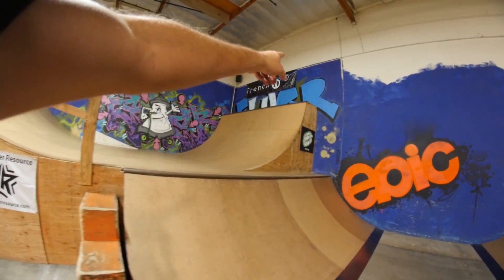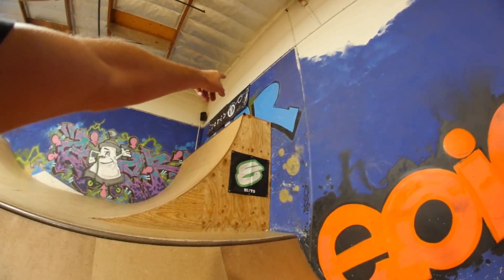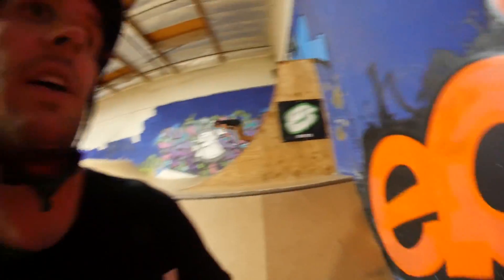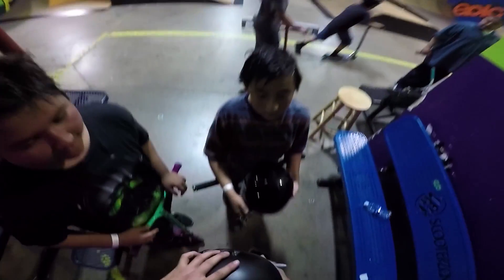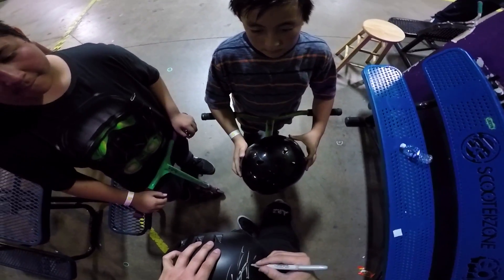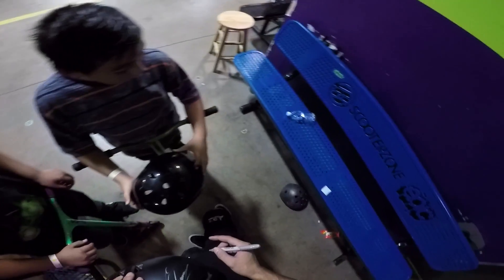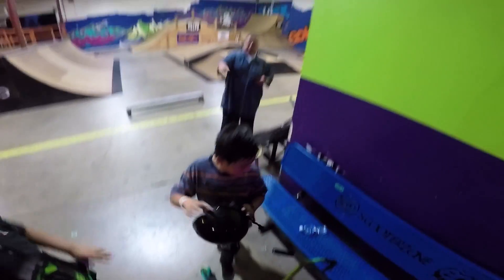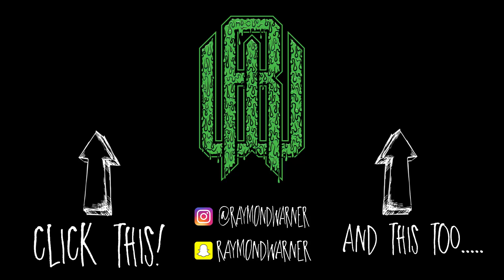GIANT SKATEPARK DROP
In this video:

I haven’t been able to ride as much as I would like lately, so I made sure to make it down to Mega Zone and film a session for you guys. Before the session started, I made the decision to jump down “The Drop” at the park which is a good sized drop for how close the ramps are to each other. I made sure to do tons of backflips, tail whips, bar spins, flairs, grinds and much more on my GoPro so that you guys could see what I see. Enjoy!

►Youtube.com/MrRaymondWarner

►Instagram.com/RaymondWarner
►Facebook.com/Raymond.Warner.22
►Twitter.com/RaymondWarnerr
►Youtube.com/MrRaymondWarner
►Snapchat.com/RaymondWarner

-Take a screenshot of my page.
-Post it on your Instagram.
-Hashtag RDubClub and tag me (@RaymondWarner) in the photo.

Additional Music By:
N/A

Envy Scooters:
►Instagram.com/EnvyScooters
►Facebook.com/EnvyScooters
►Twitter.com/Blunt_Scooters
►Youtube.com/EnvyScooters
►Snapchat.com/add/Envy_Snaps
►EnvyandBlunt.com

Follow Don Vedda below!!
►DonVedda.com
►Youtube.com/DonVedda
►Instagram.com/DonVedda
►Facebook.com/DonVedda
►Twitter.com/DonVedda
►Soundcloud.com/DonVedda